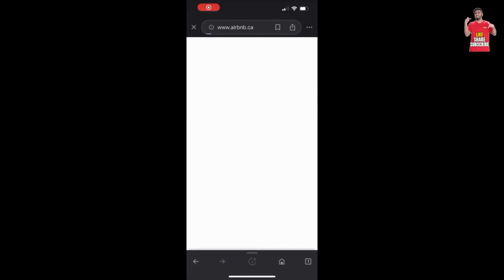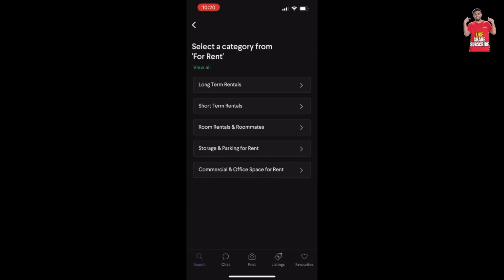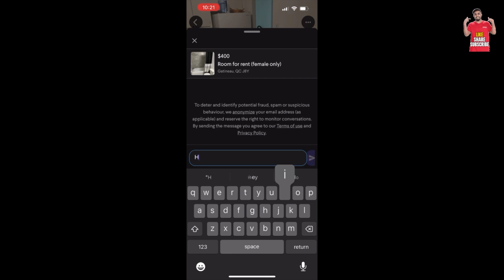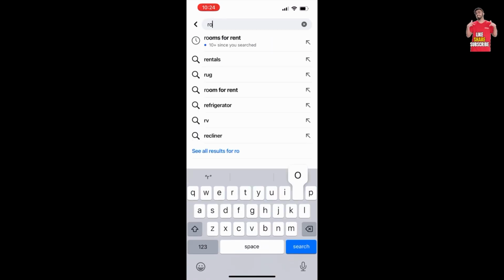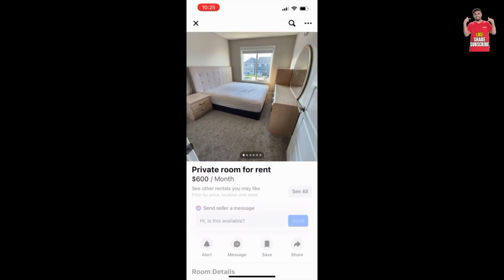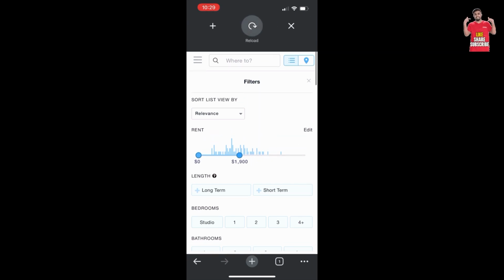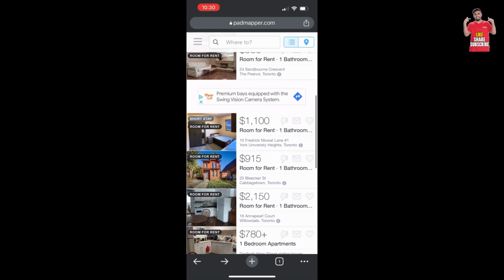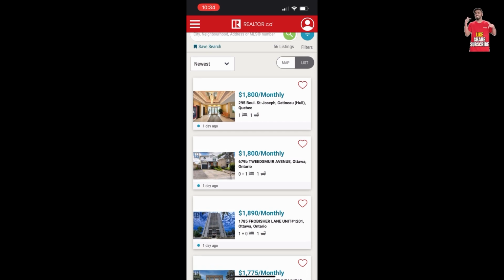Affordable Student Accommodation in Canada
How to find cheap accommodation for students and other immigrants in Canada, with demonstration on various online platforms: